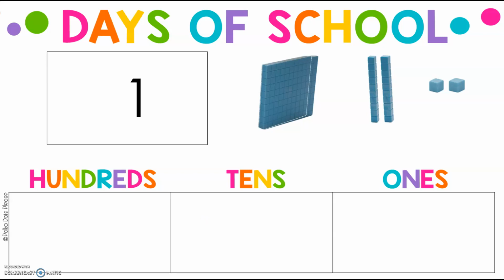Math Meeting Mon Aug 24